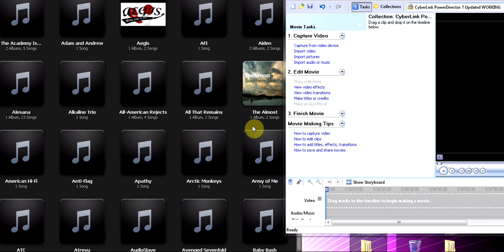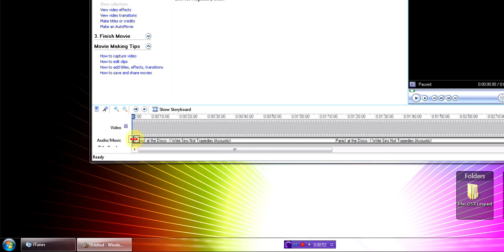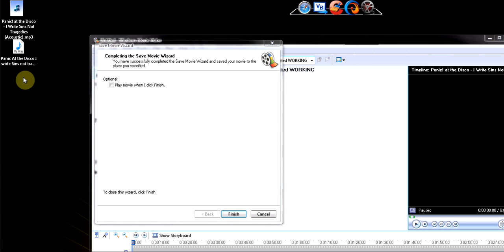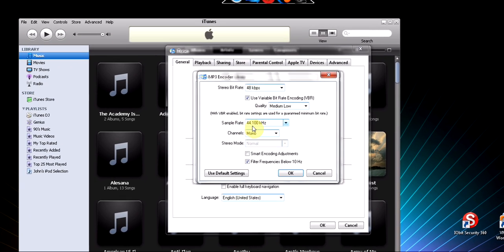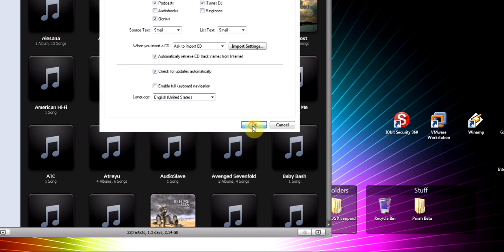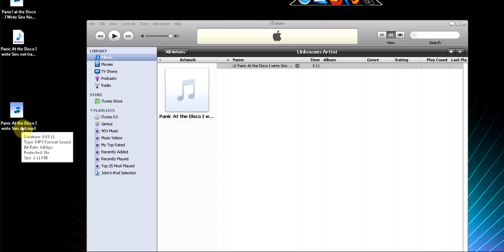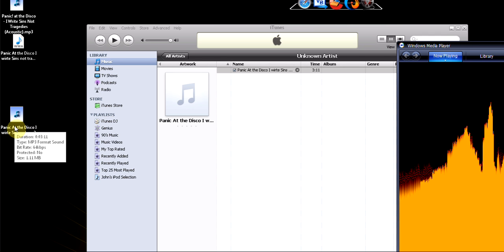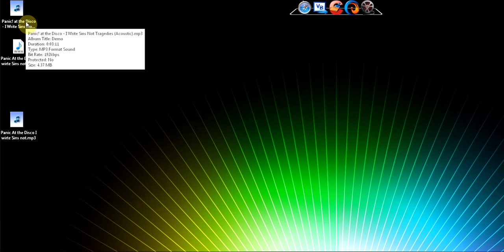How to highly compress music files using Itunes - New method! - Free - No quality loss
This video shows how to compress music files using Itunes and Windows movie maker.

I compress a 4mb song into 1mb with no quality loss.